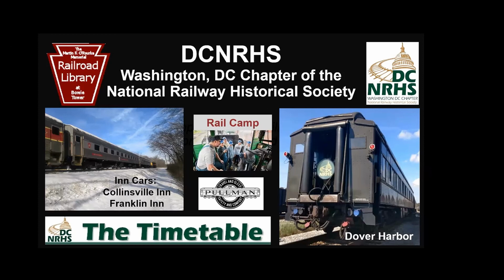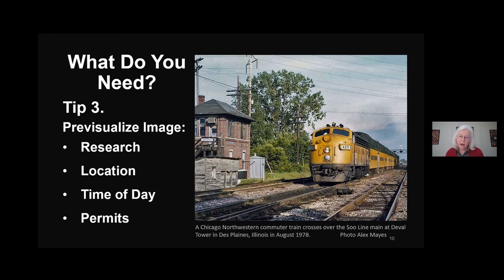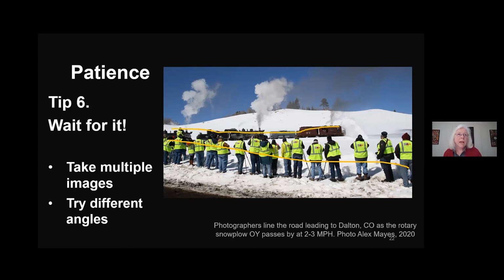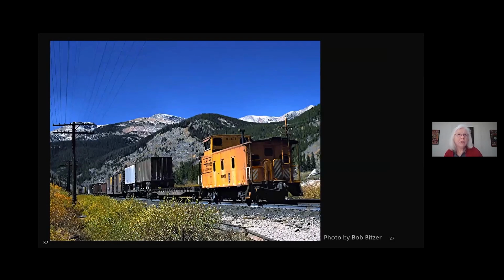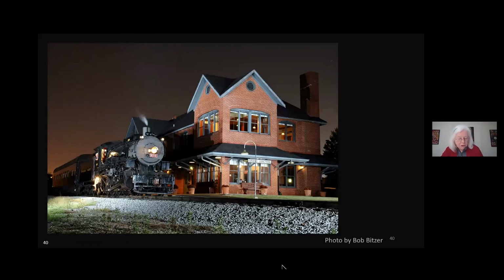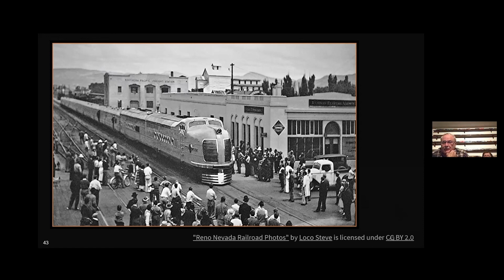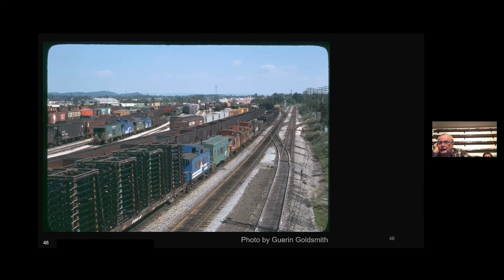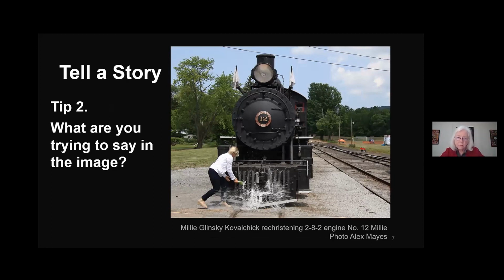Images of Railroading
In honor of trainspotting month 2020, DCNRHS offers a in this unique program the chance to view some terrific rail photographs with a panel conversation on the ‘art of seeing’—what makes great rail photos. Get ready and join us as our panel, led by Ann Mason, shares seven tips for improving your rail photography.